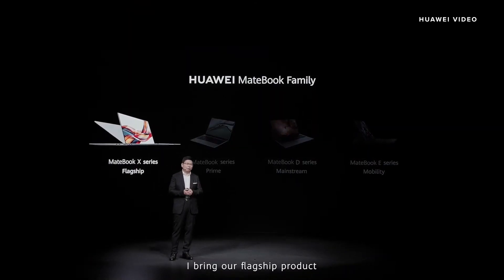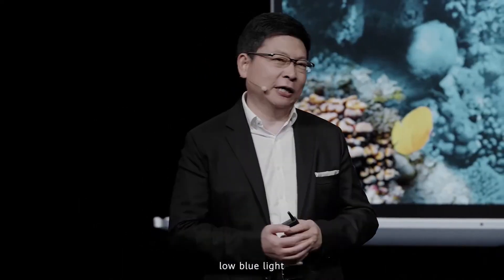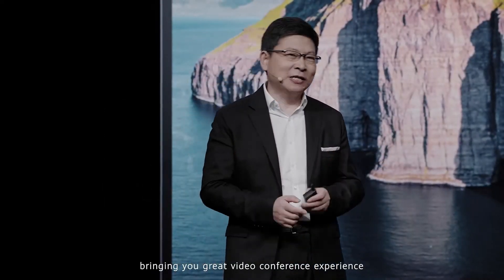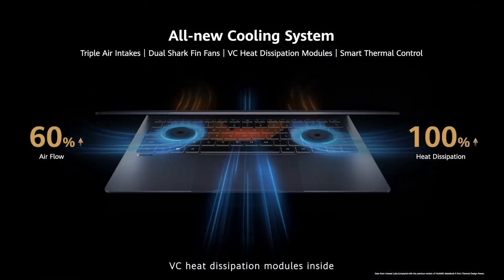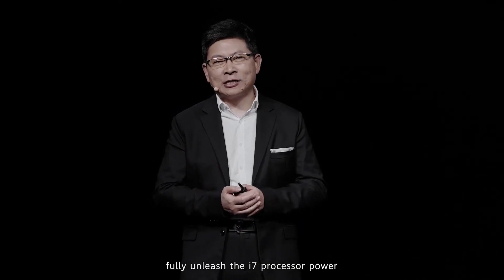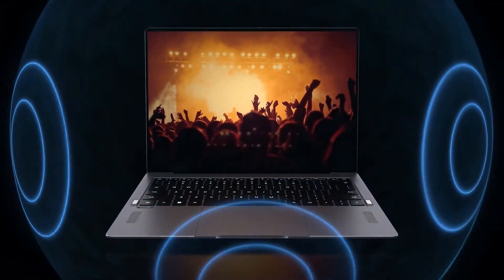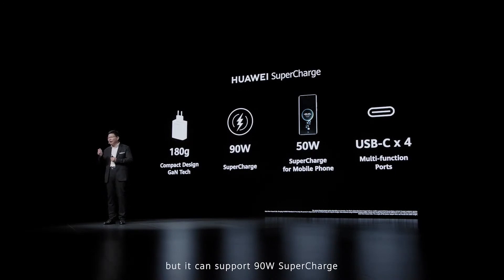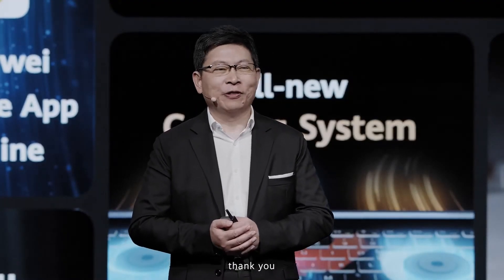Huawei Matebook X Pro Laptop! (Full Reveal)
The MateBook X Pro is Huawei’s most high-performance laptop yet, packing the latest Intel Core i7 processor, along with a refined cooling system that Huawei reckons provides 60% better airflow. That should allow that processor to run at its maximum for more demanding tasks like video or photo editing, while still remaining cool.